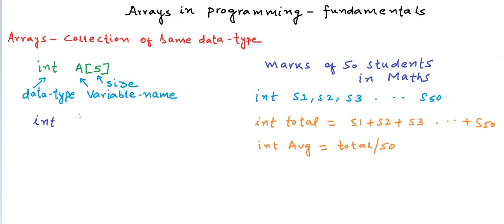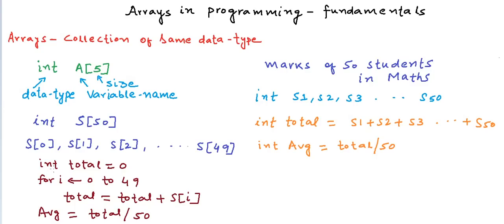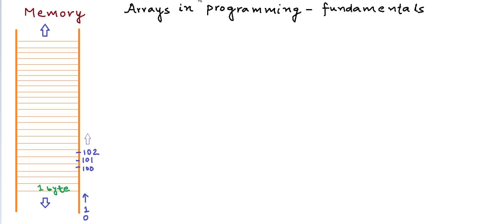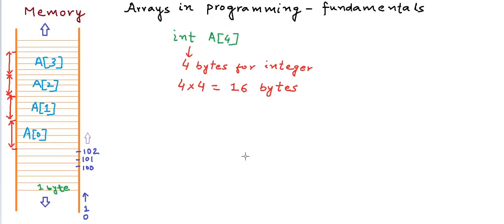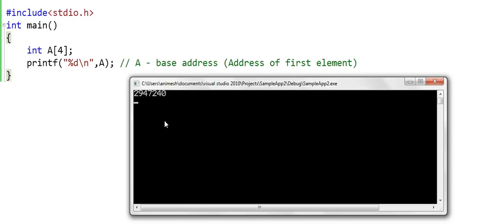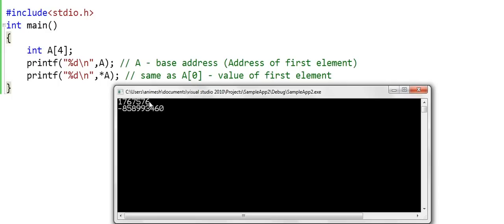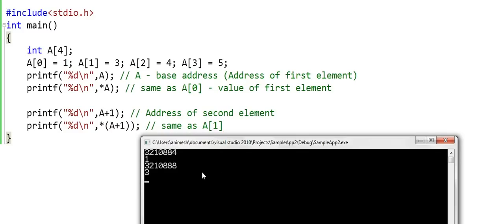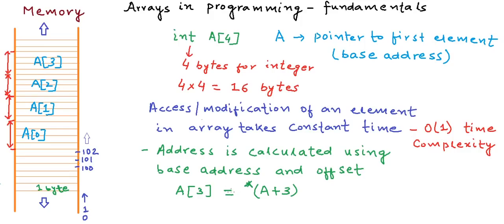Arrays in programming - fundamentals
In this lesson, we will describe fundamentals of arrays in programming and how arrays are stored in computer's memory.

Prerequisite:  Basic knowledge of C and basic understanding of pointers in C.
Go through this video to understand pointers.